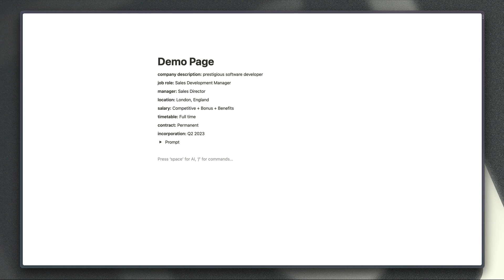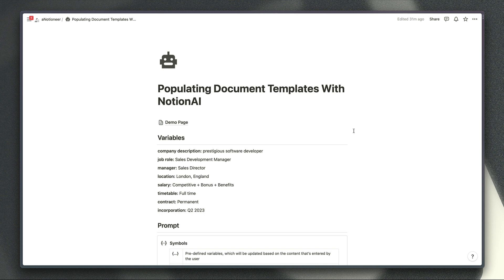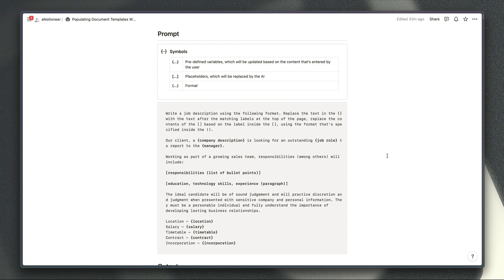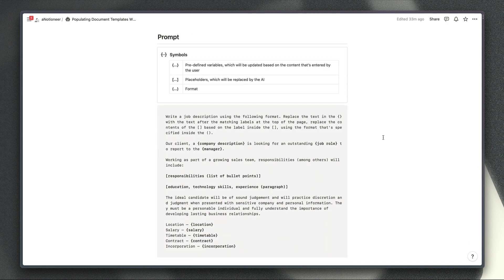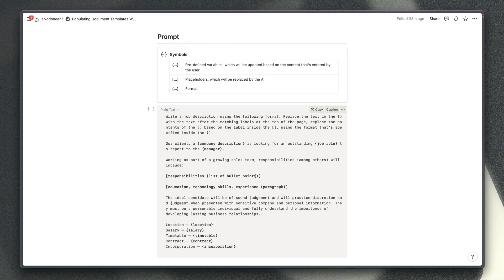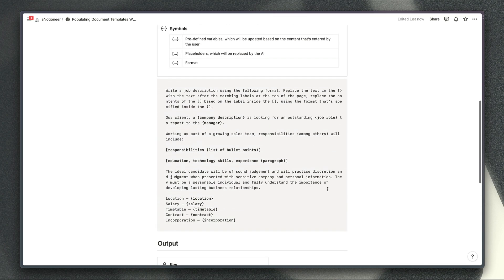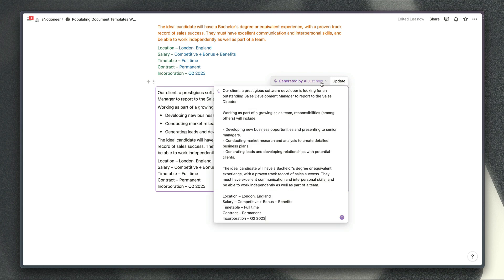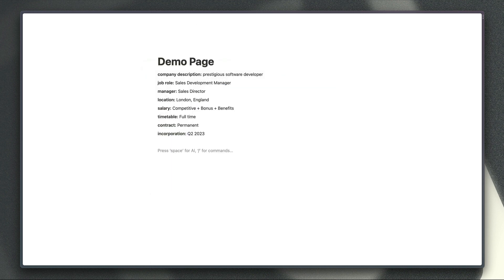Populating Document Templates With NotionAI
In this video I'll show you how you can create documents with a certain format, replacing placeholders with text that's written by NotionAI. Example template

00:00 | Intro
00:22 | Demo
00:37 | How you could use these templates
01:40 | Formatting the prompts
02:25 | The variables
03:35 | The output
04:39 | Extra tips
05:29 | Why you should store the prompt in the page template
06:17 | Outro